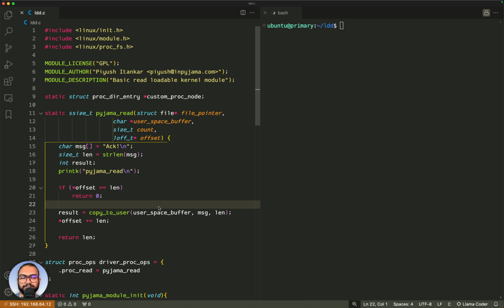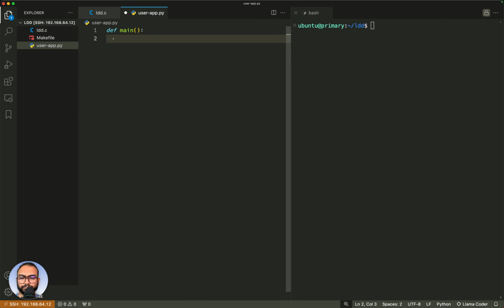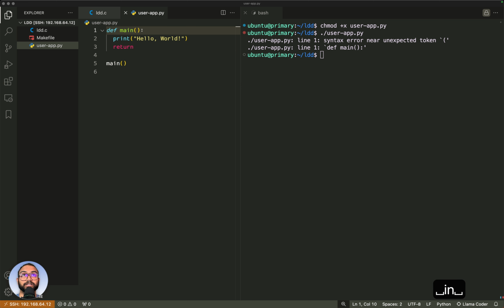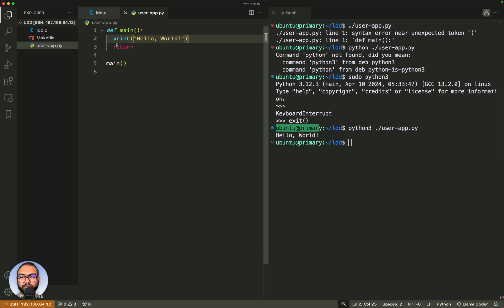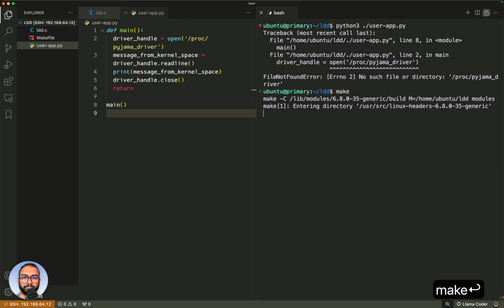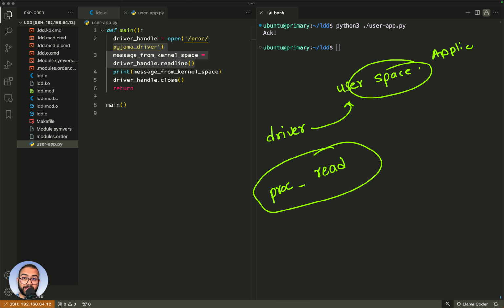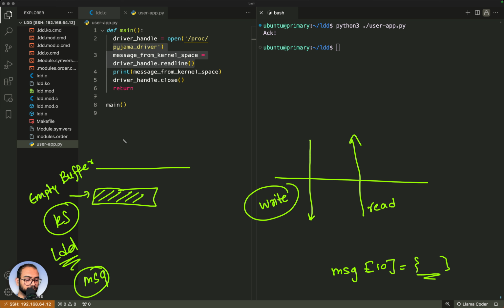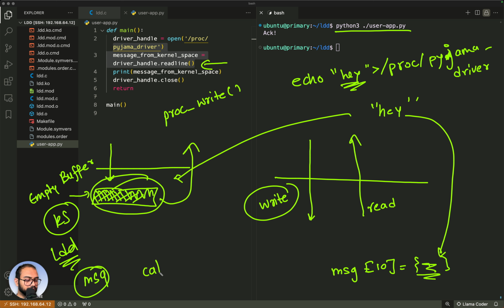S5L2. User space app example and challenge for you | Linux Device Drivers for Beginners (101)